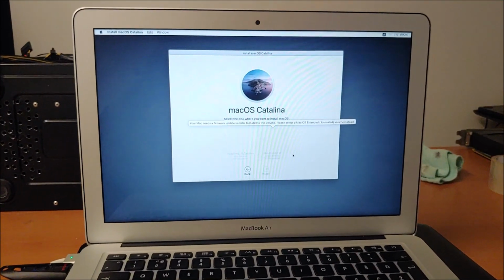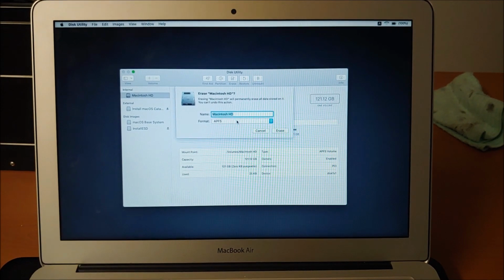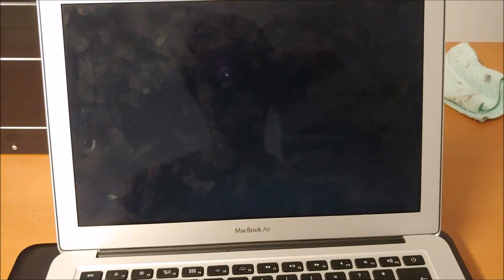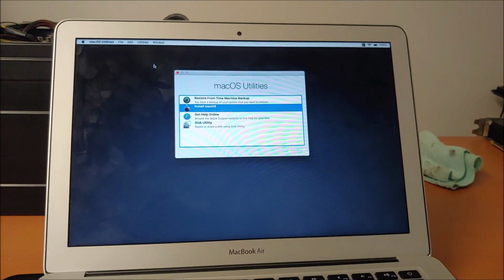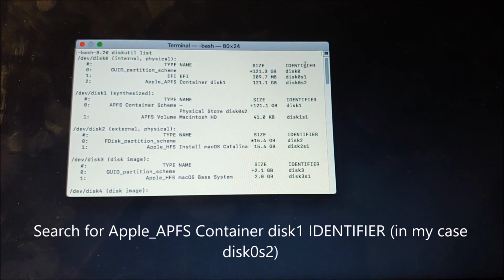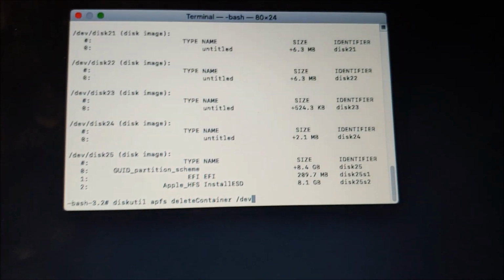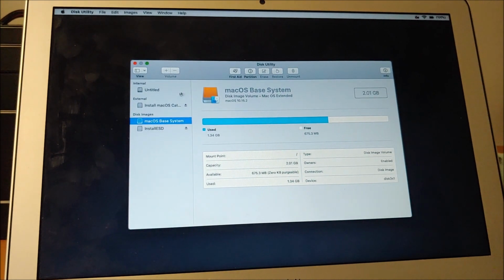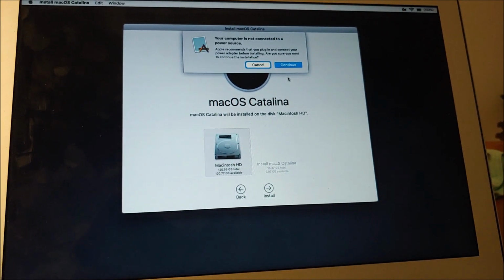FIX your mac need a firmware update in order to install to this volume - APFS problem by CrocFIX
So you wanted to install Mac OS Catalina and used Disk Utility to format your SSD or HDD drive in APFS format. Thats nice :) But then you got the message: "your mac need a firmware update in order to install to this volume" And you got stuck. You wanted to format it again with MacOS Journaled but you couldn't? Ok, in this video I will show you how to solve this problem.

Attention: all data will be lost. So I suggest you to do a full backup first if you need one. (Recovery - Time machine Backup)

macOS probleme
mac hilfe
mac help
Mac OS Extended (Journaled)
macbook firmware problem